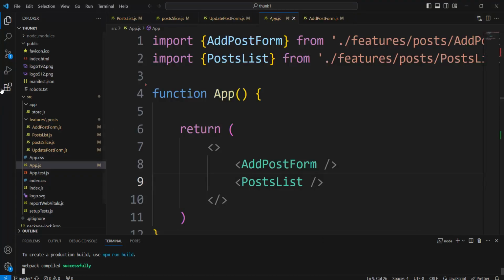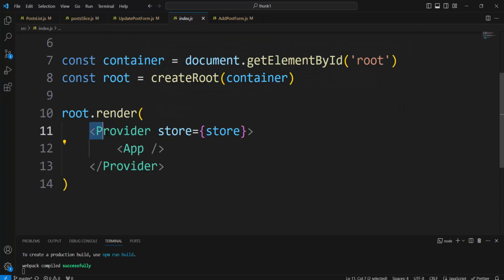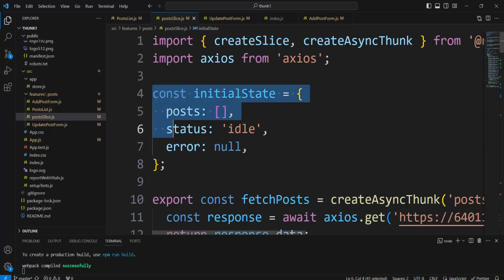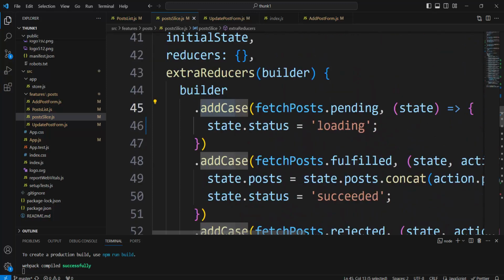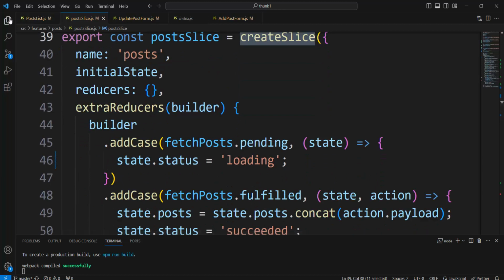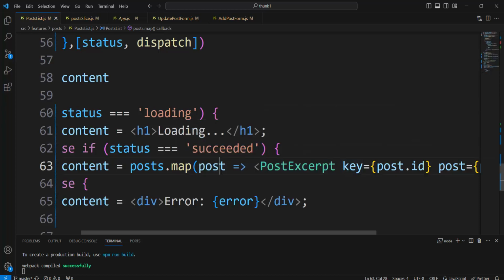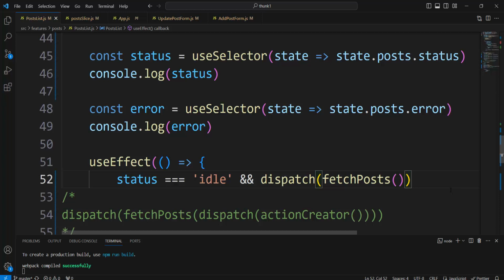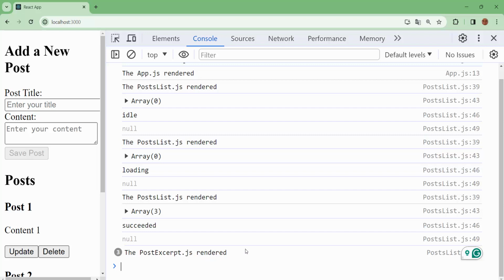React Redux From Beginning to End